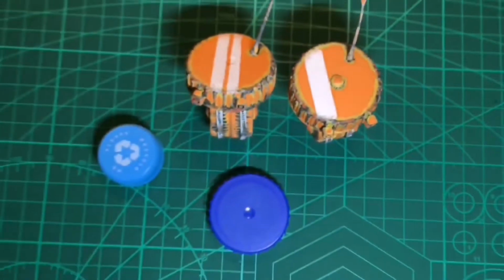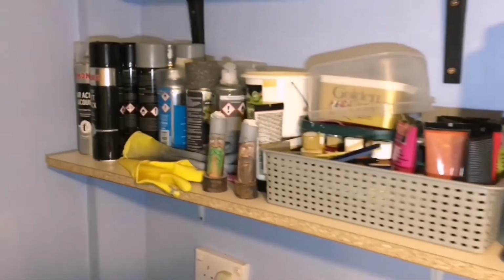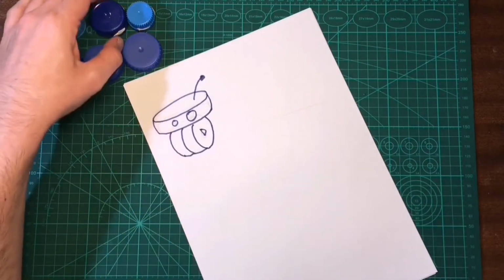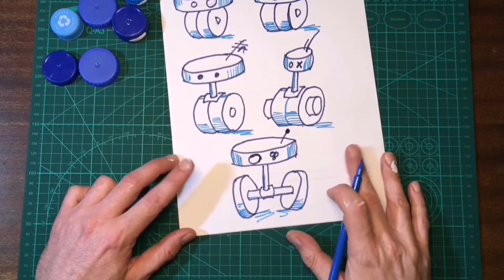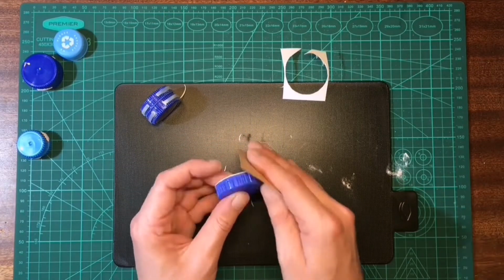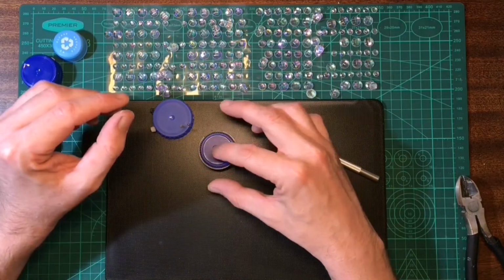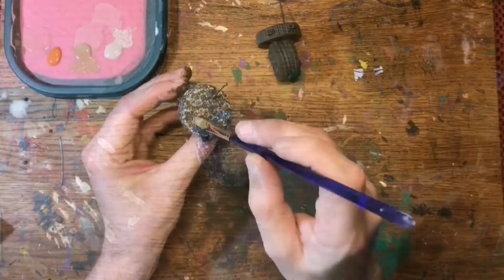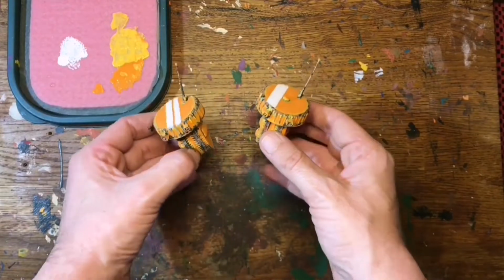Scratch building basics - Episode 13 - Building bots from lids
Lids are taking over my junk collection so im gonna try and design a series of bots / droids using mainly plastic lids.
If your up for the challenge, get building and send me your pics. Ill post them in the next video.
 Any questions or comments you know where to go down below and remember there are no stupid questions here.
If you fancy supporting my channel and help me make future videos feel free to buy me a cuppa.

                               Sparkwood
and track by me